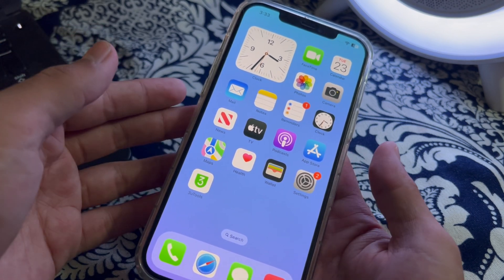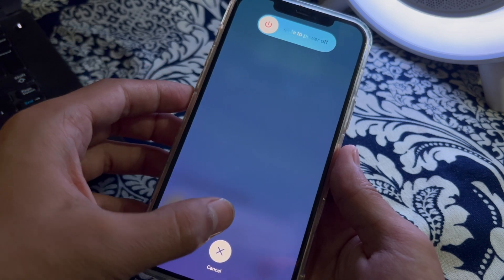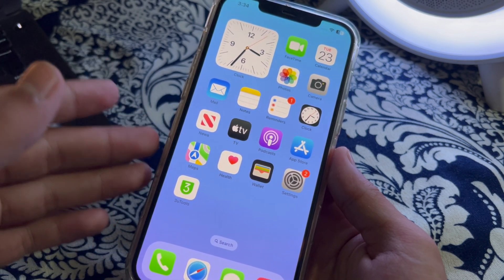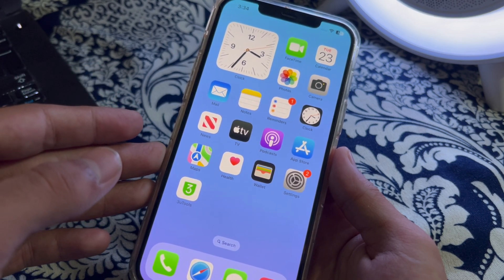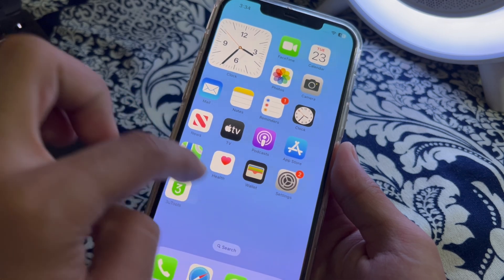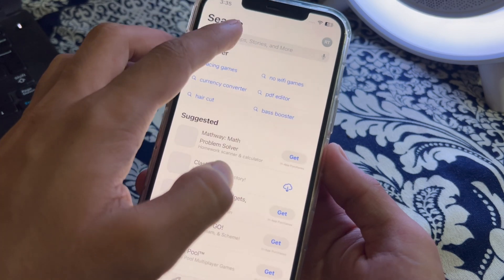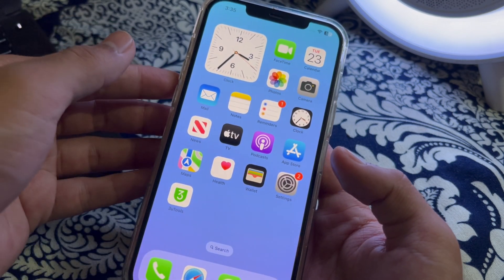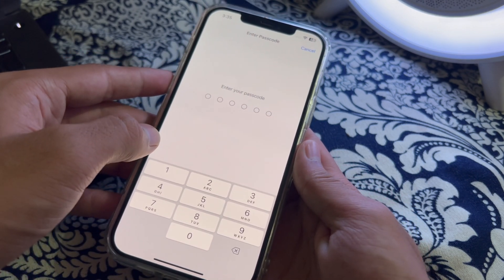How To Fix Audio Issues On iPhone After iOS 17.4.1 | SOLVED!!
How To Fix Audio Issues On iPhone After iOS 17.4.1